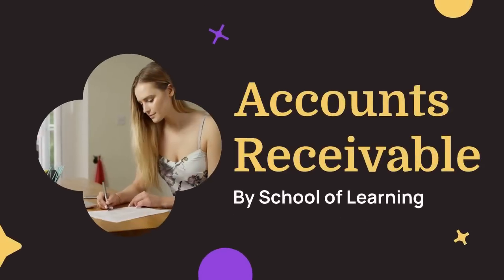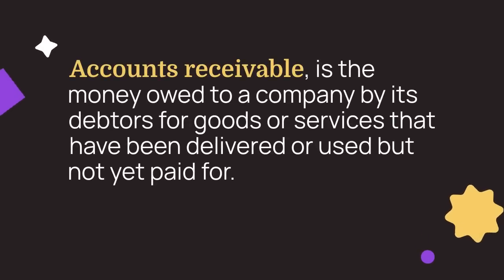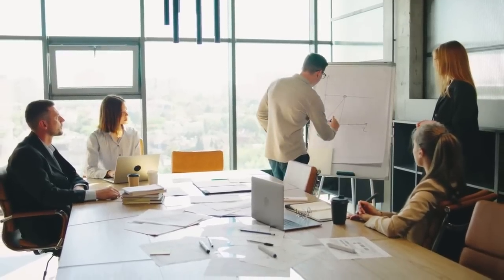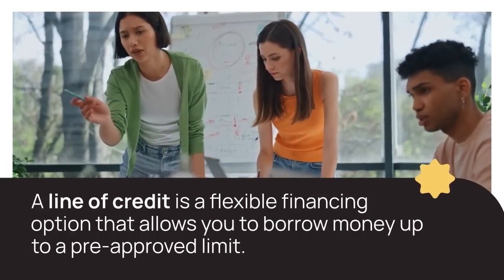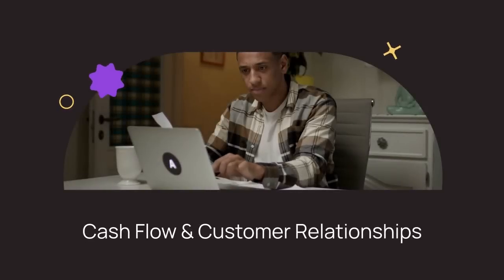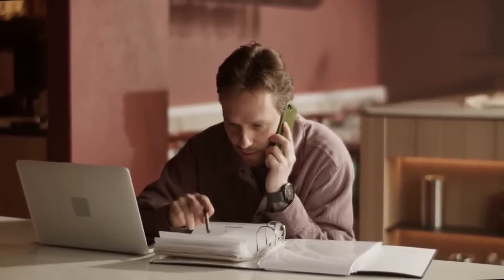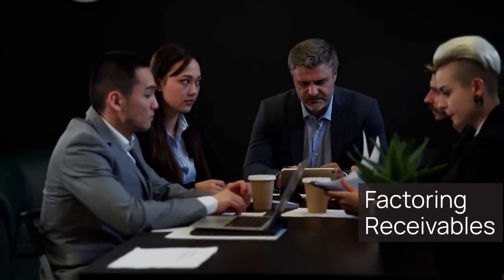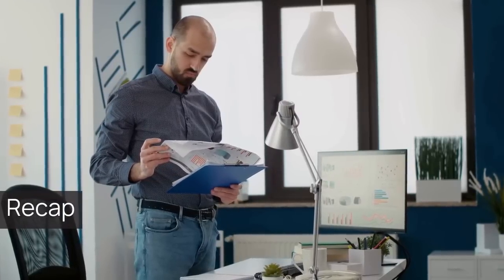What are Accounts Receivable? (The Lifeblood of Your Business)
Unlock the secrets to accounts receivable (AR) and discover how it impacts businesses of all sizes!

In this deep dive, we break down the definition of AR, explore real-world examples (like Woolworths), discuss strategies for managing invoices, and tackle the dreaded topic of bad debts.

Whether you're a business owner or a savvy consumer, understanding AR can give you a new perspective on financial health and customer relationships.

Video Content

0:00 - Introduction to Accounts Receivable
0:37 - Definition of Accounts Receivable
1:13 - Real-World Example: Woolworths
3:16 - Bad Debts
4:02 - Strategies to Protect Against Bad Debt
5:10 - Recap of Accounts Receivable

School of Learning
Arnav Dutta